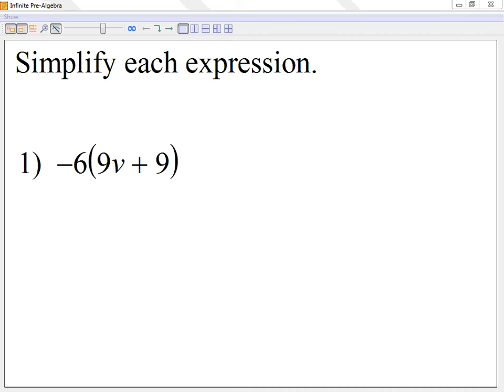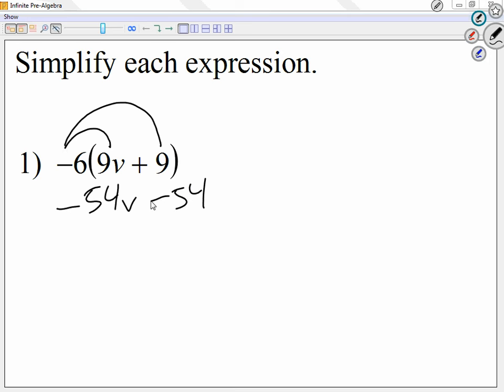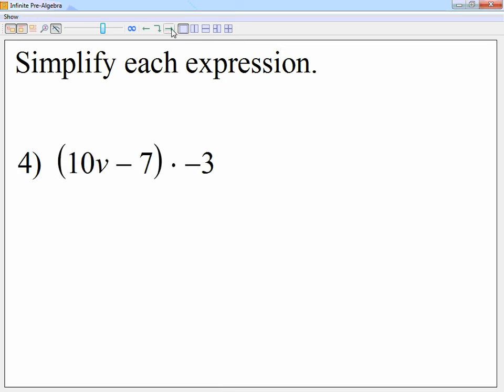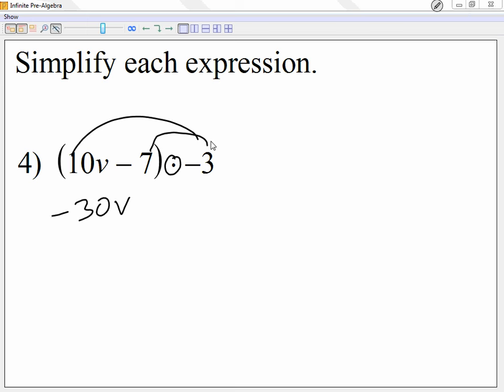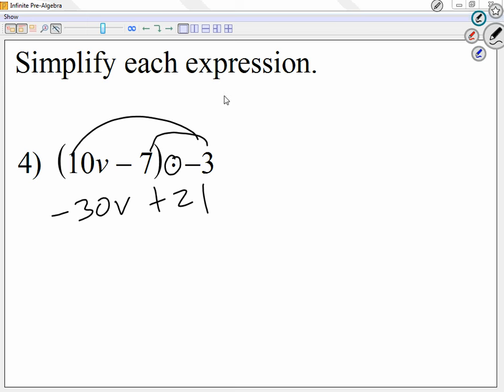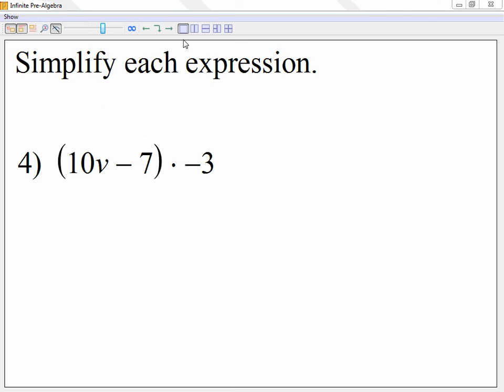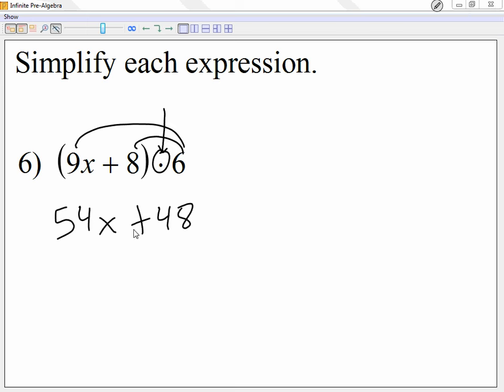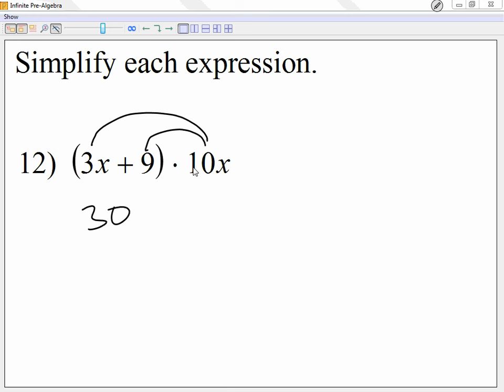leonzo distributive on any side